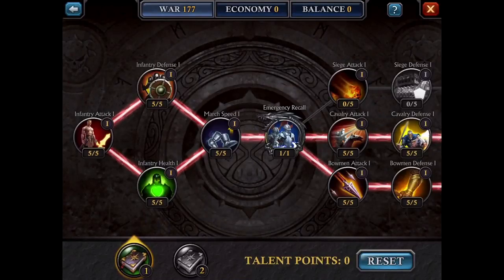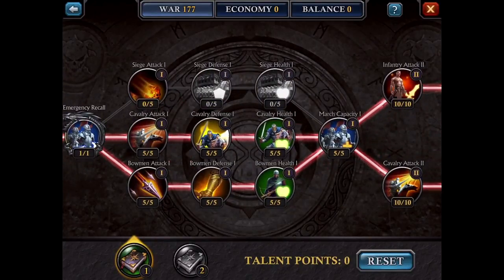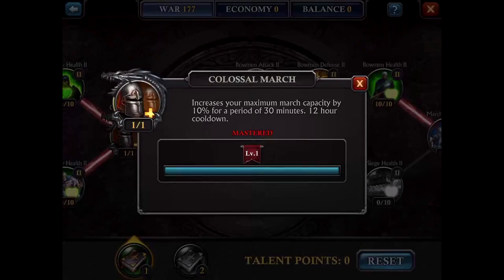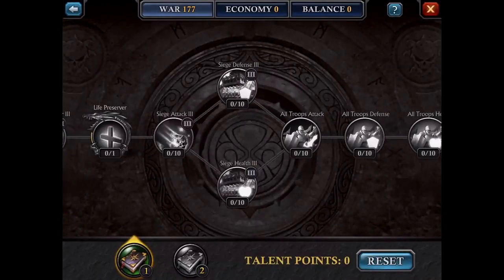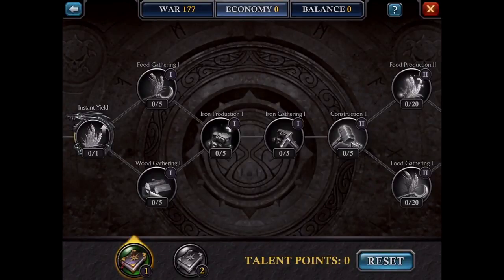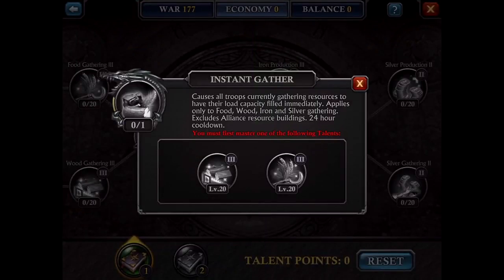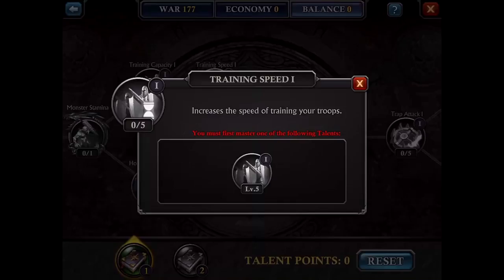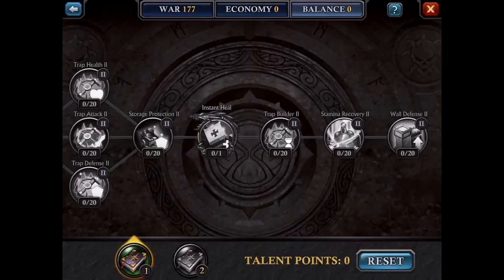KOA Lord Talents: How To Perfect Spec Your Lord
Thanks for everyone's continuous support!